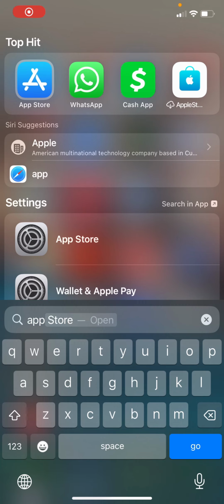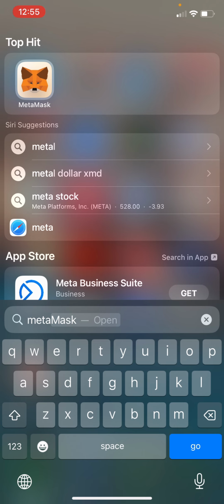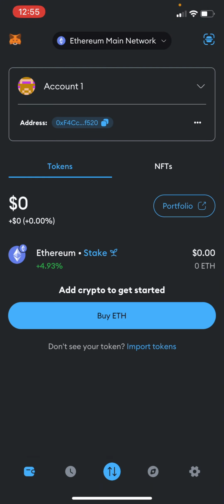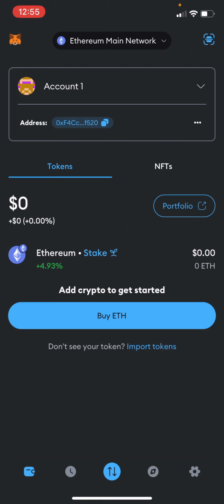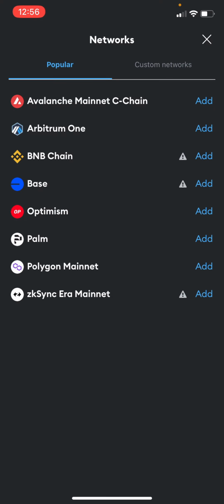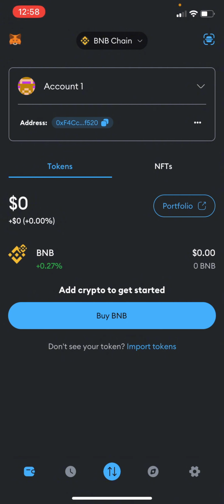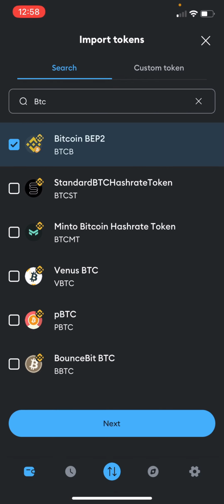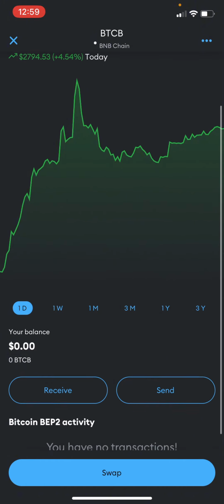How To Add Bitcoin To Metamask | EASY